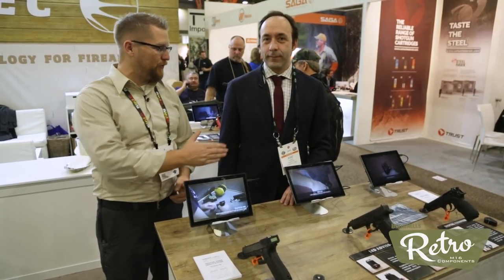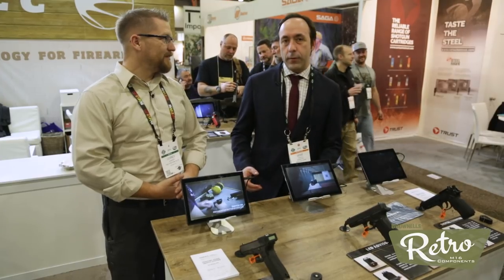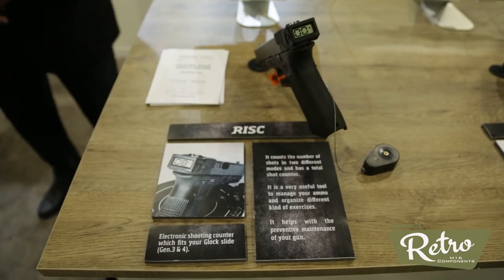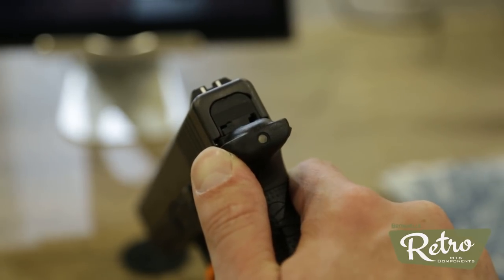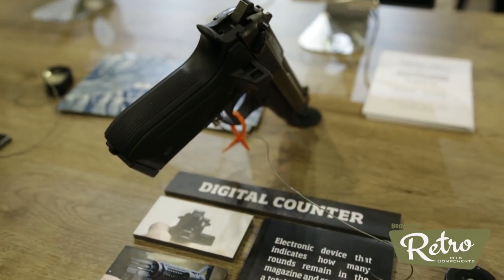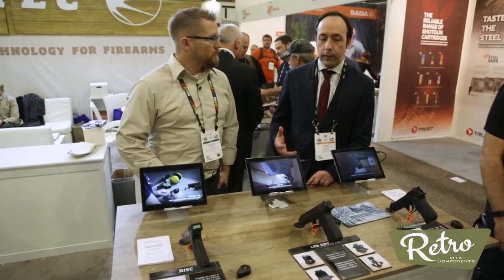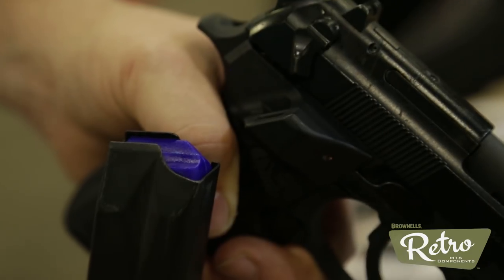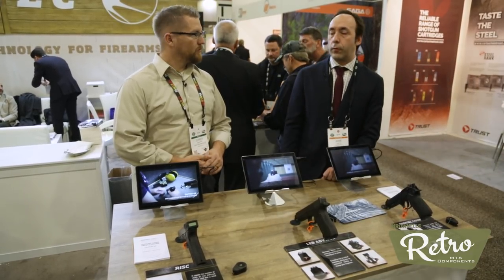[SHOT 2018] Radetec Digital Shot Counters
At SHOT Show 2018, Jose at Radetec Firearms Technologies shows us three examples of digital shot counters. First, he shows us a slide-mounted apparatus for a Glock handgun featuring count-up and count-down modes. Another model features a red light that indicates the shooter is withing the last four rounds of the magazine. Finally, we look at a display readout mounted in the grip.

The magazine count is indicated by the follower's proximity to the height inside the backstrap. For example, when the backstrap reads that the follower is at the bottom, the magazine is known to be full. When the follower nears the top of the backstrap, the magazine is empty.

A very special thanks to BROWNELLS – check out their new Retro line